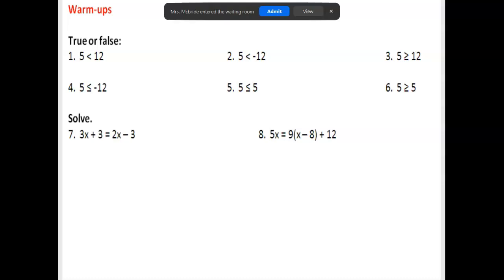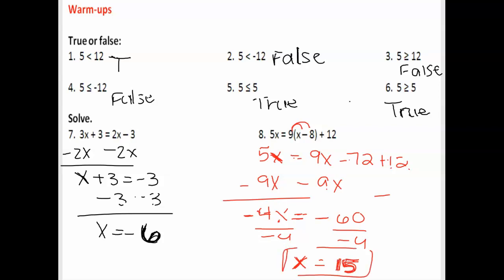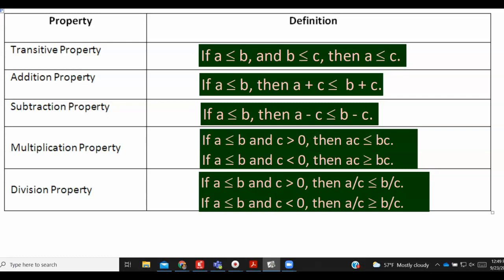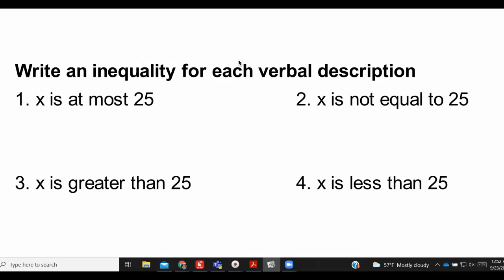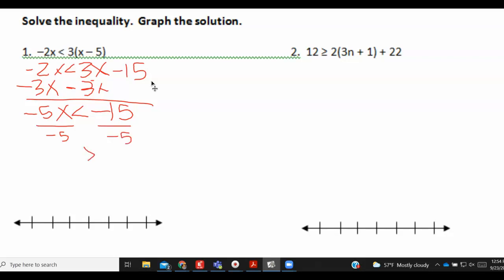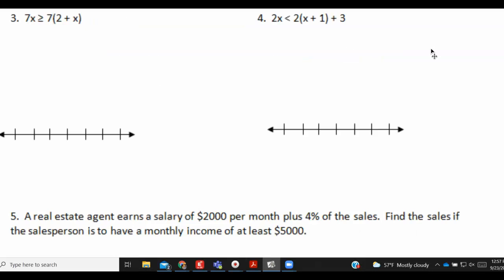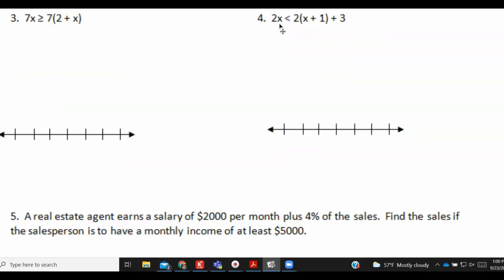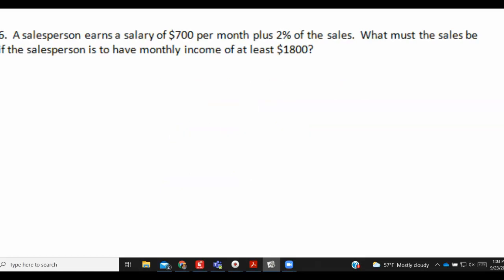1-5 Solving Inequalities